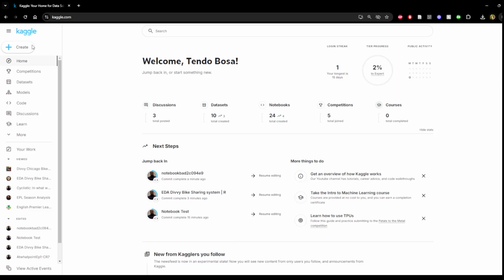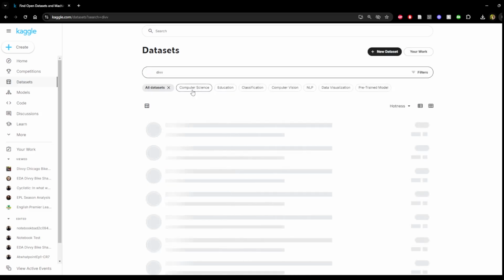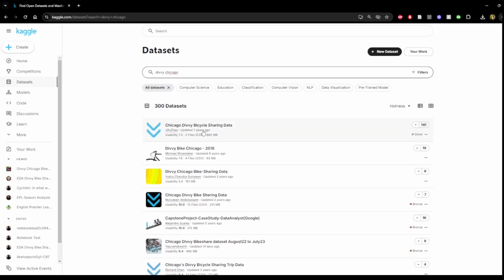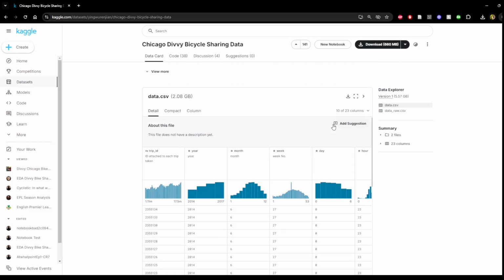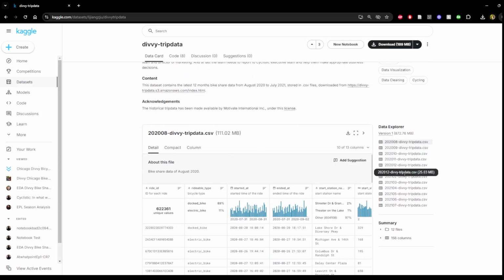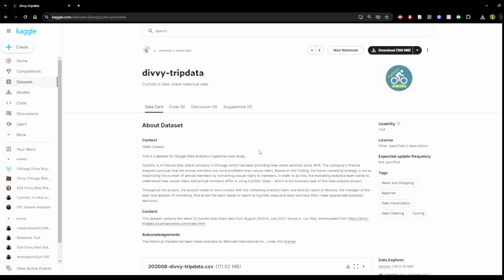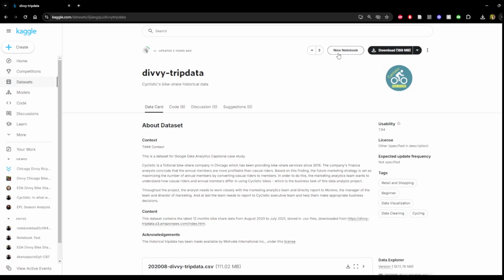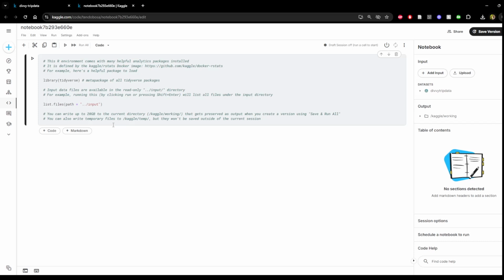How to Connect a dataset to a Kaggle Notebook: Step-by-Step Guide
Learn how to connect a dataset to your Kaggle notebook in this simple, step-by-step guide! Whether you're new to Kaggle or looking to improve your workflow, this video will walk you through the key steps to ensure your data is valid and ready to analyze.

This video will apply to anyone currently taking a course in Data Analytics and is attempting to complete their final project as a part of the Google Career Certificates program.